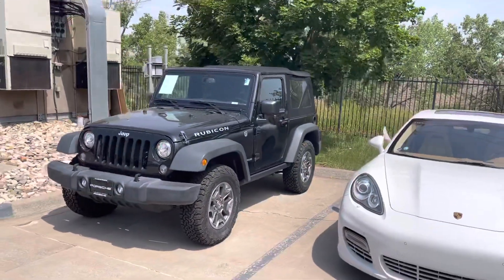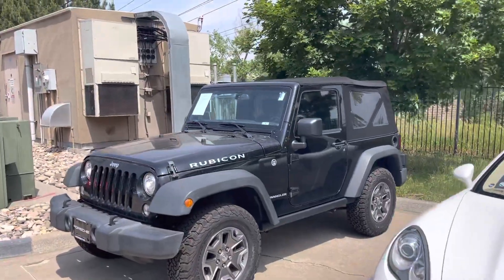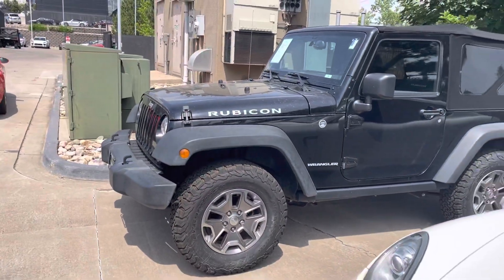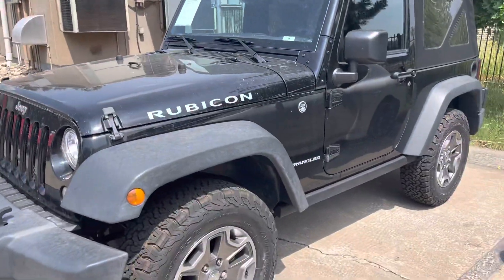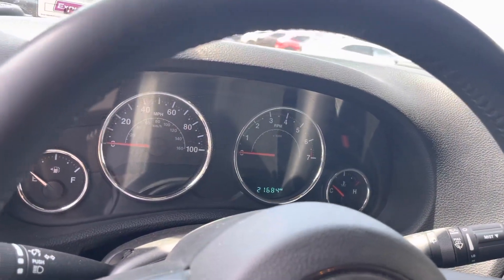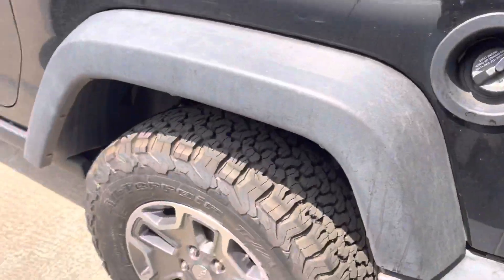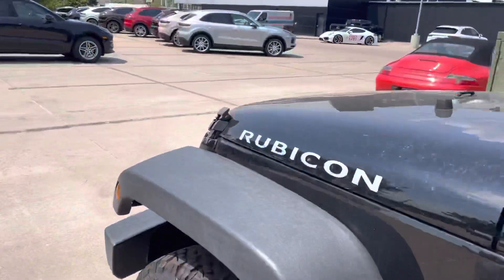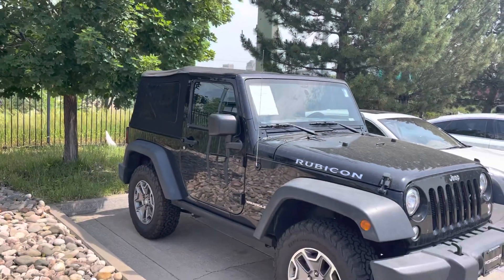2017 Jeep Wrangler